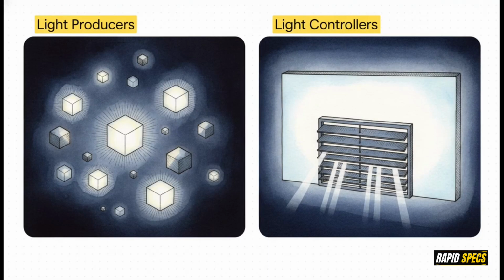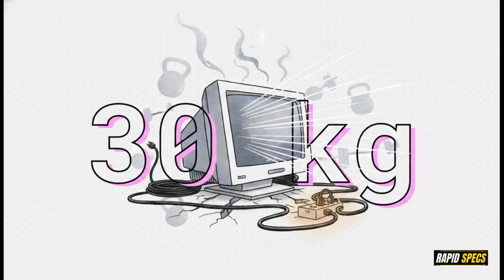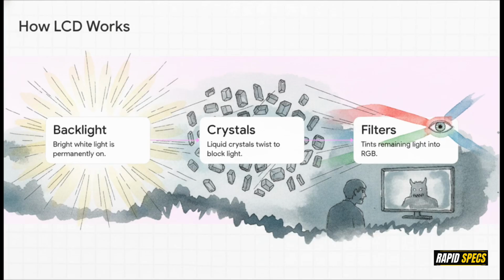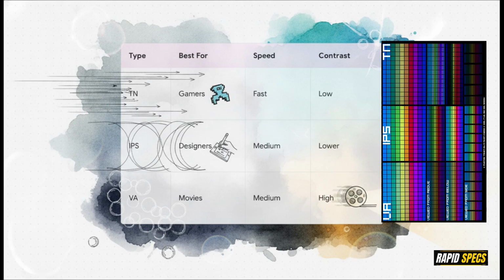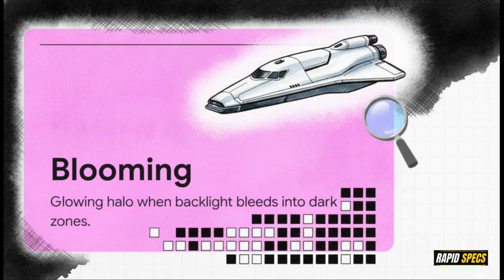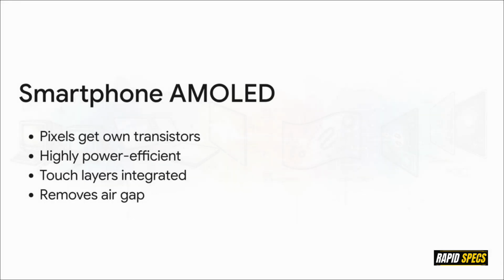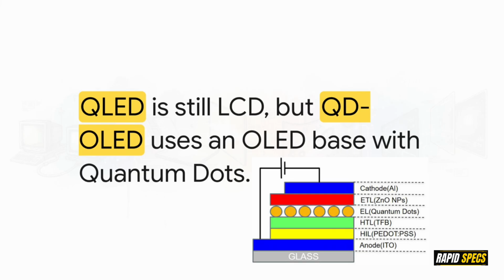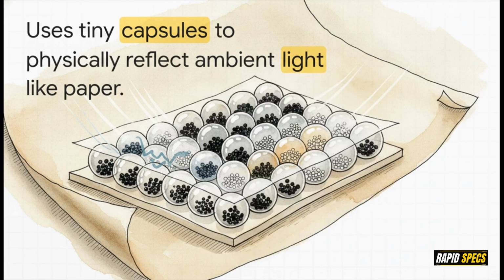Every Display Panel Explained in 9 Minute || CRT to MicroLED – The Complete Evolution || RapidSpecs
Have you ever wondered how display technology evolved from massive CRT monitors to ultra-thin OLED and futuristic MicroLED screens?

In just 9 minutes, this video takes you through the complete evolution of display panels, explaining every major display generation in a simple, visual, and story-driven way. You'll discover why each new technology was invented, what problems it solved, where it failed, and how it paved the way for the next generation.

Whether you're buying a new monitor, TV, smartphone, or simply love technology, this video will help you understand which display technology is actually best for your needs.

✅ CRT (Cathode Ray Tube) – The beginning of modern displays and why competitive gamers still admire them.

✅ Plasma Displays – Incredible blacks, smooth motion, and why they disappeared.

✅ LCD Technology – How liquid crystals revolutionized the display industry.

✅ TN Panels – Lightning-fast response times built for competitive gaming.

✅ IPS Panels – Stunning colors and wide viewing angles for creators and professionals.

✅ VA Panels – The perfect balance with excellent contrast and deep blacks.

✅ LED Displays – Why "LED TVs" are actually LCD panels with LED backlights.

✅ Local Dimming – The first big step toward improving LCD contrast.

✅ Mini LED – Thousands of tiny LEDs delivering brighter images and better HDR.

✅ Quantum Dot (QLED) – How quantum dots dramatically improve color and brightness.

✅ OLED – Self-lit pixels, perfect blacks, incredible contrast, and cinematic picture quality.

✅ QD-OLED – The next-generation combination of OLED and Quantum Dot technology.

✅ E Ink Displays – The paper-like screens used in eReaders with exceptional battery life.

✅ MicroLED – The future of display technology with perfect blacks, massive brightness, and no burn-in.

You'll understand:

• Which display is best for gaming 🎮 • Which panel offers the best colors  • Which technology saves the most power  • Why OLED looks so different from LCD • Why QLED and OLED are not the same • Whether Mini LED is better than OLED • Which display technology is the future